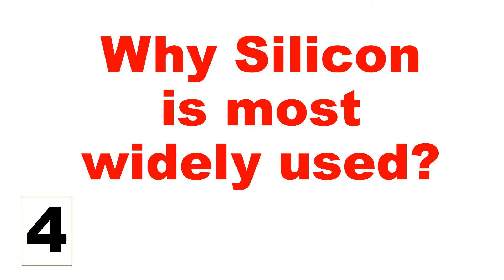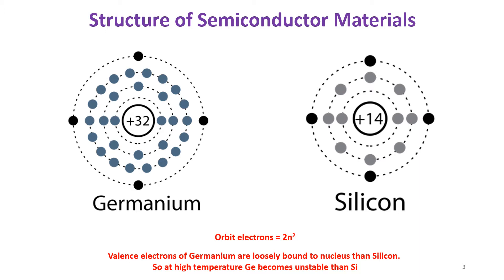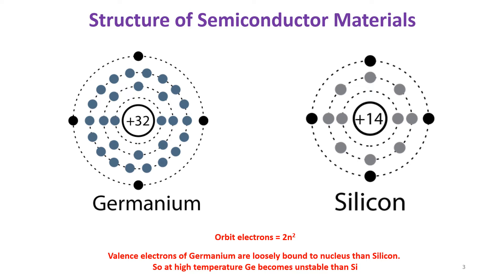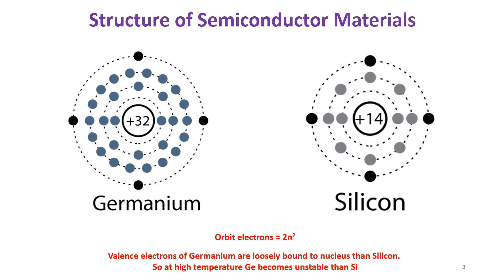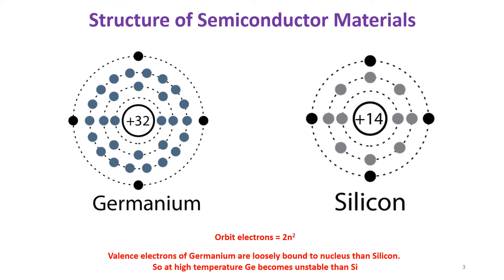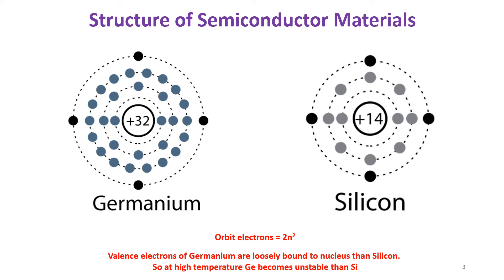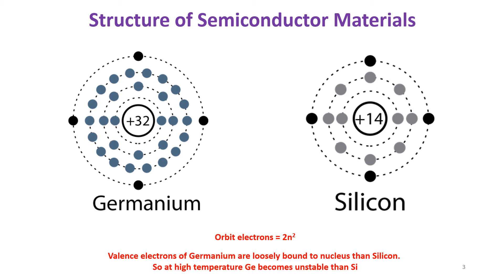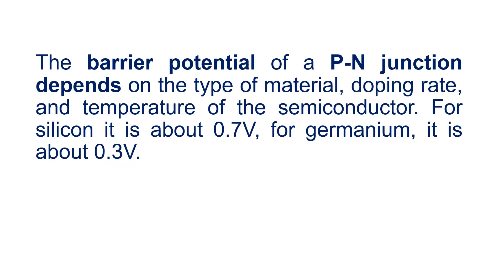Why Silicon is most widely used? - Silicon and germanium comparison - intrinsic semiconductor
The channel will post the technical videos related to Electrical and Electronics Engineering.

Why Silicon is most widely used?
atomic structure
electron devices and circuits
electronic devices and circuits
p type semiconductor
n type semiconductor
barrier potential
P-N junction
doping rate
semiconductor material
intrinsic semiconductor
extrinsic semiconductor
Silicon and germanium comparison
engineering classes
engineering lecture
engineering courses
semiconductor devices

When there are four electrons in the outermost orbit, the semiconductor material is referred to as pure or intrinsic semiconductor.

The barrier potential of a P-N junction depends on the type of material, doping rate, and temperature of the semiconductor. For silicon it is about 0.7V, for germanium, it is about 0.3V.